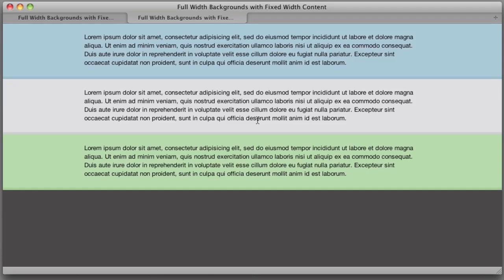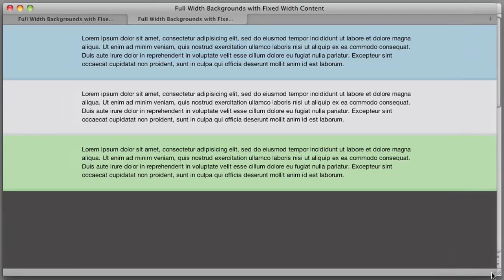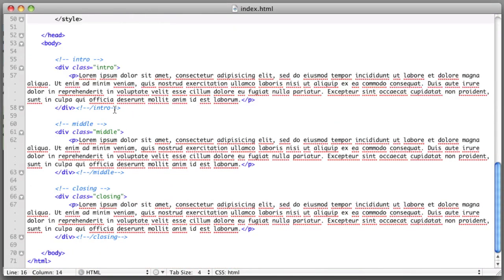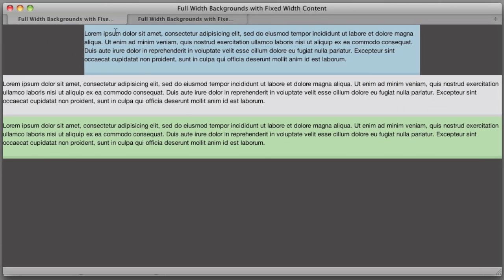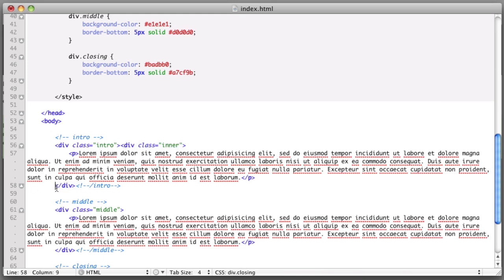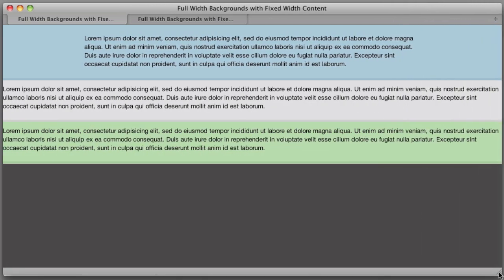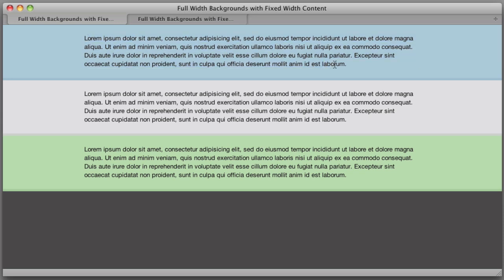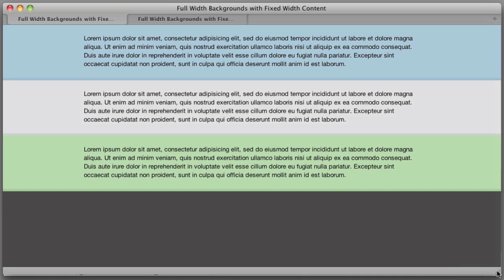Full Width Background with Fixed Width Content (CSS)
Learn how to mix full width background containers with fixed width content containers.

Have you created amazing pages with HTML & CSS and want to move them from your computer’s hard drive to online so the world can see them? The next step is to move your files to a web host. Learn about web hosts, my favorite hosting company, and how to save $40 on the only hosting plan you’ll need